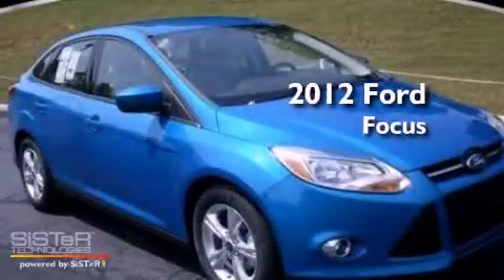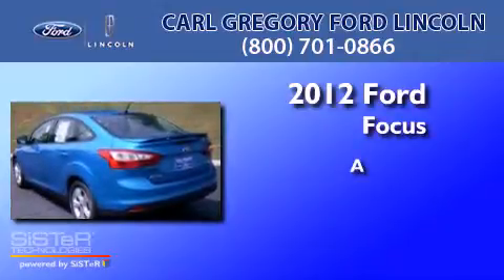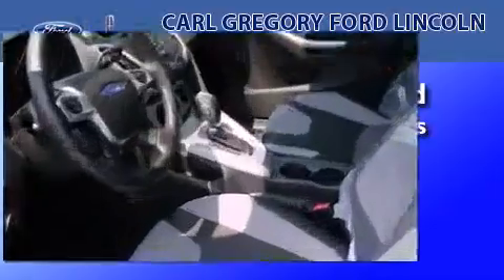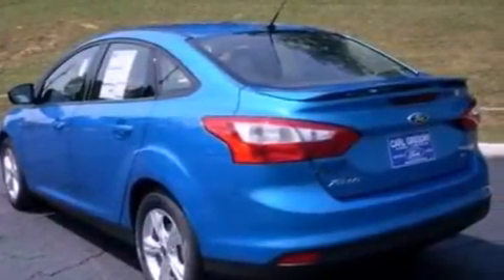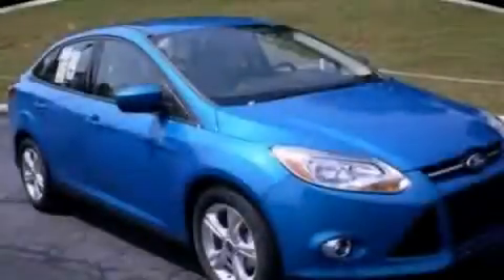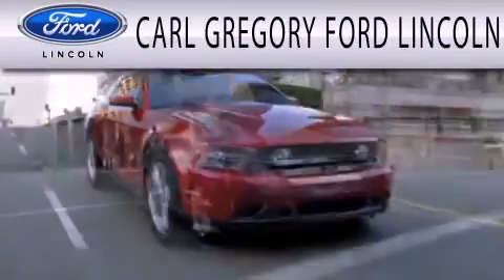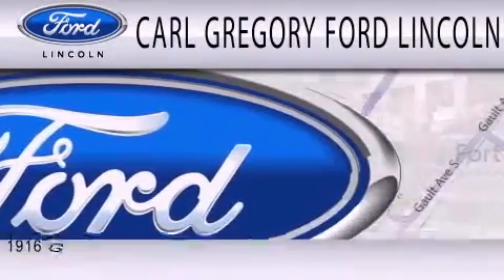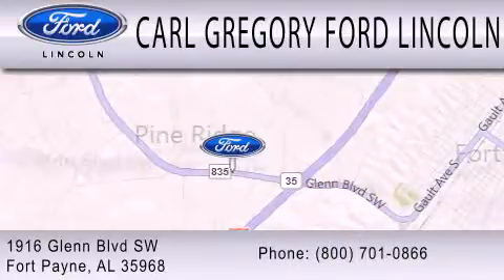2012 FORD FOCUS Fort Payne AL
Year : 2012
 Make : FORD
 Model : FOCUS
 Engine : 2.0L I4

 Miles : 2

 Stock : 1203018